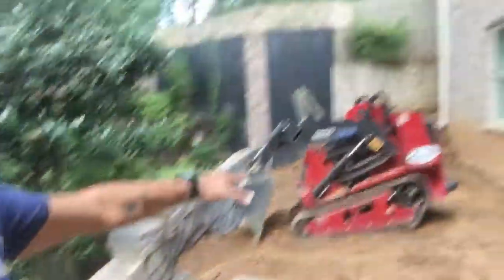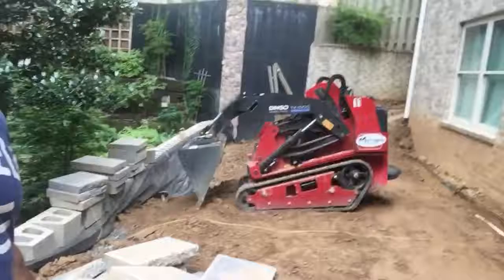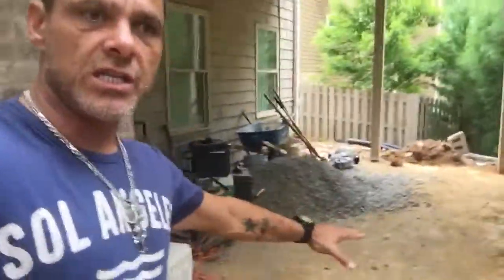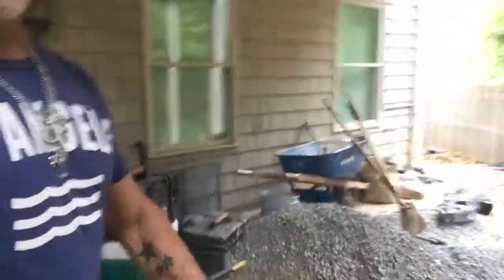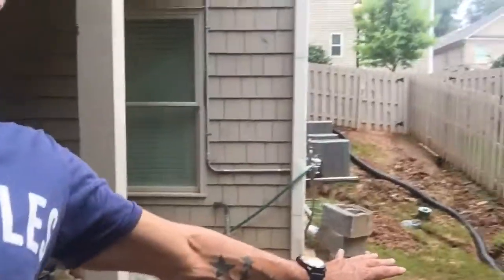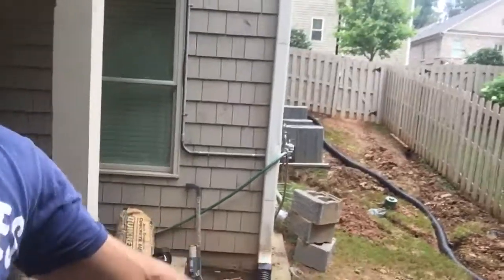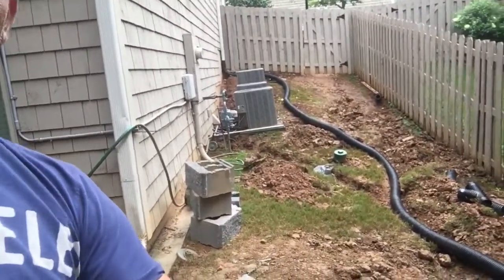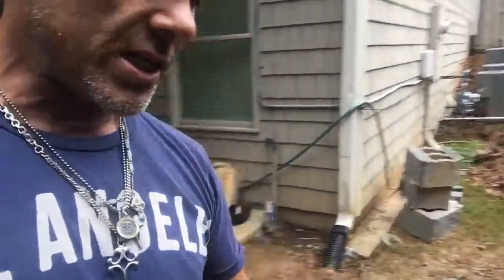NE Atlanta Project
5Day Update